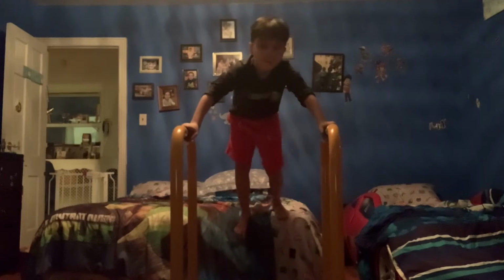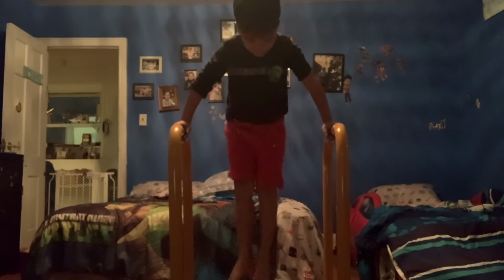Gymnastic bars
Gymnastic start